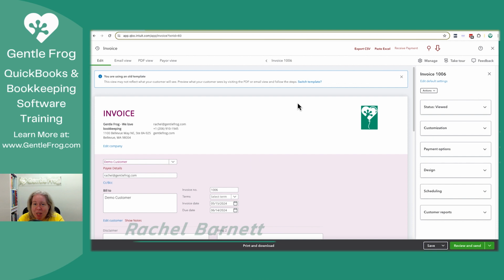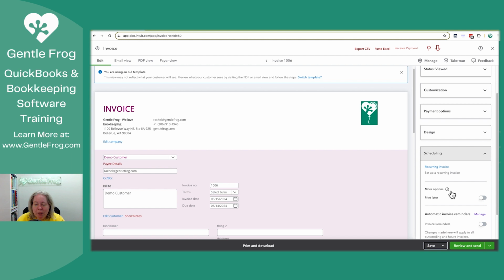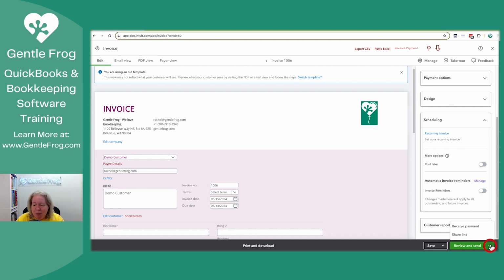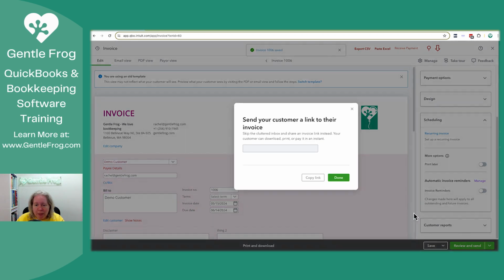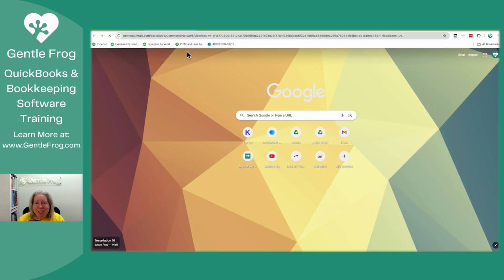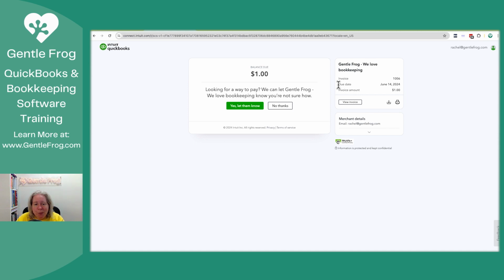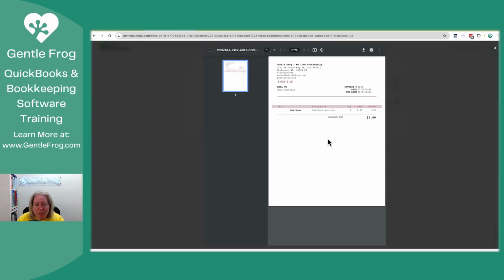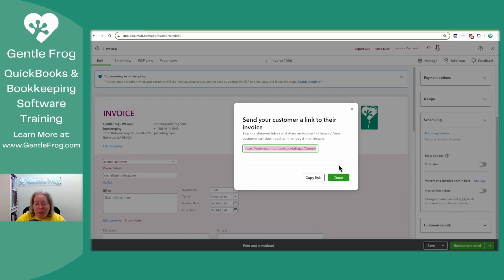QuickBooks Online: How to Schedule and Send Invoices Later with the New Invoice Layout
In this video, I address a common question: "Where's the Send Later option on the new QuickBooks Online invoice layout?" Unfortunately, it appears that the new invoice layout in QuickBooks Online doesn't include a direct Send Later feature.

Here's what I'll cover:
✅ Exploring the scheduling options in QuickBooks Online
✅ Workaround for sending invoices at a later time
✅ How to use the Share Link option effectively
✅ Encouraging feedback submission to Intuit for feature requests

The best alternative I've found involves using the Share Link option. I'll show you how to generate a link for your invoice and manually schedule an email to send it later. While not ideal, this method ensures your client receives the invoice, even if it's not through QuickBooks' native system.

If you have found a better solution or if this feature is crucial for you, please leave a comment or submit feedback directly to Intuit via the feedback option in the upper right-hand corner of QuickBooks Online.

Timestamps
00:00 - Intro
00:20 - New invoice layout
00:33 - Scheduling
00:53 - Share link workaround
02:05 - Leave feedback for Intuit
02:24 - Outro